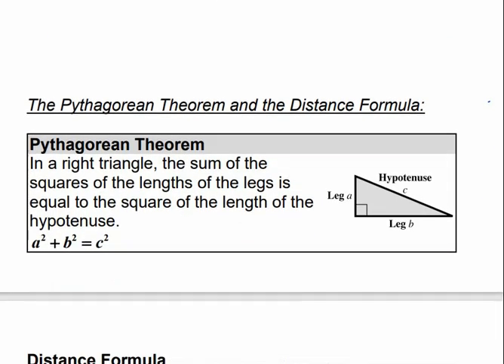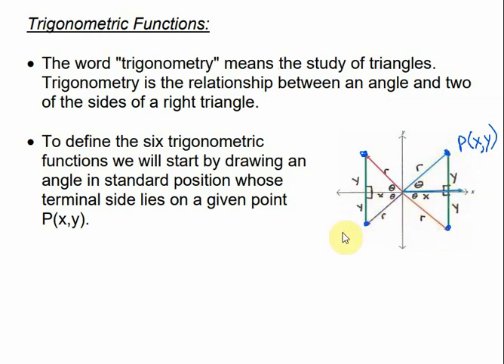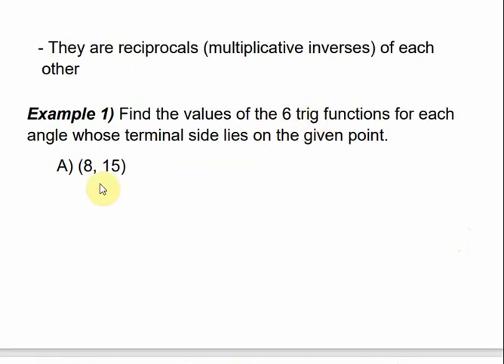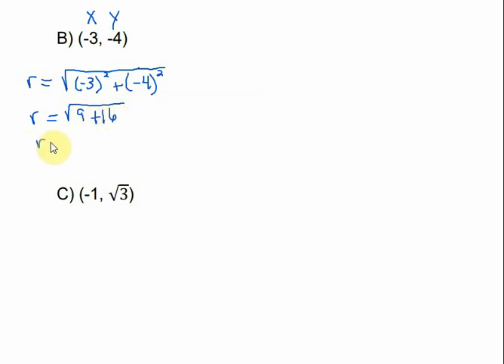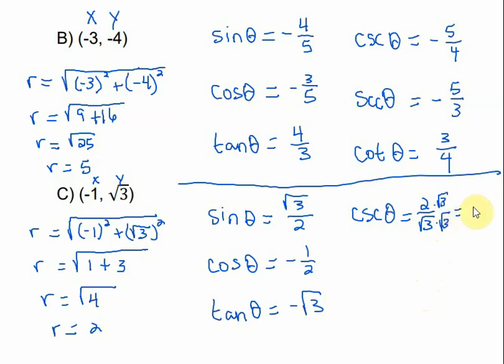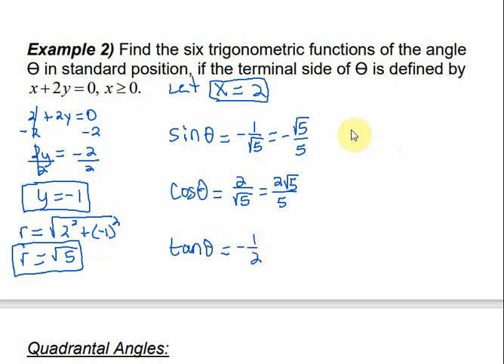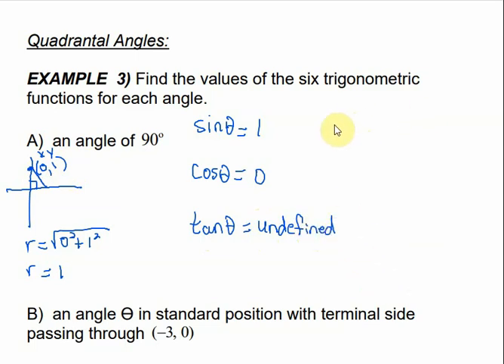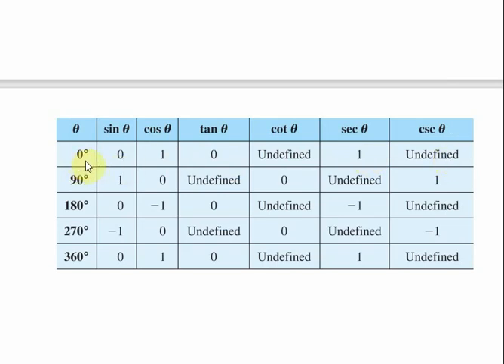Trig 1.3 - Trigonometric Functions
This video explains how to find the six trig functions of an angle in standard position.